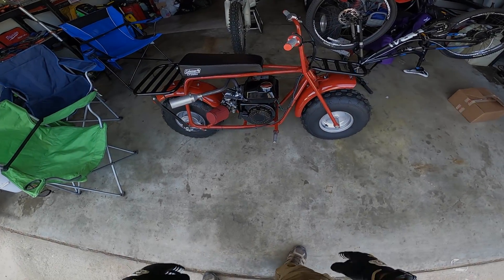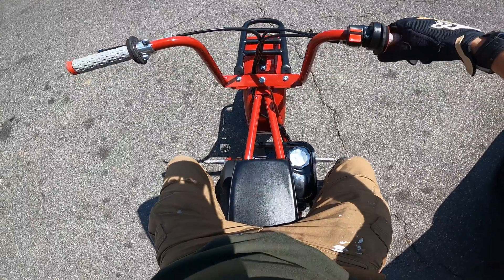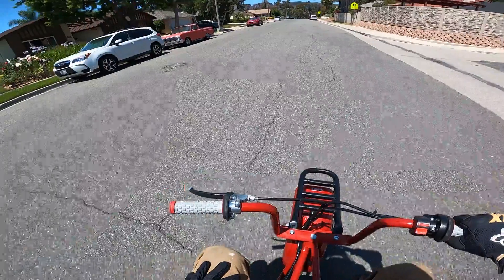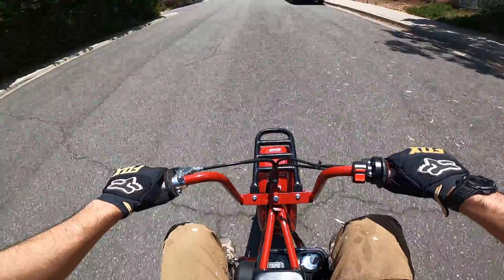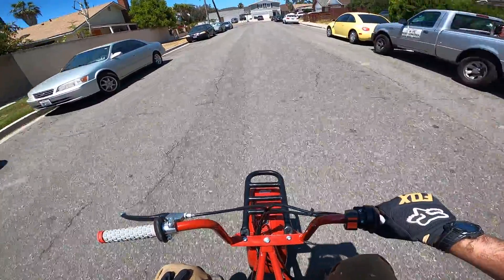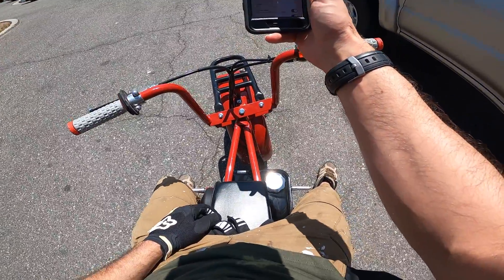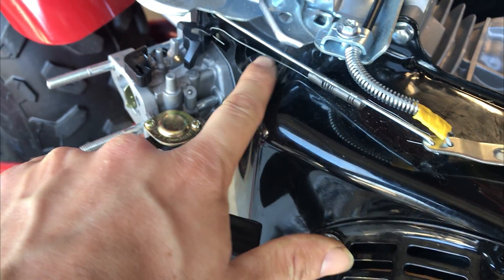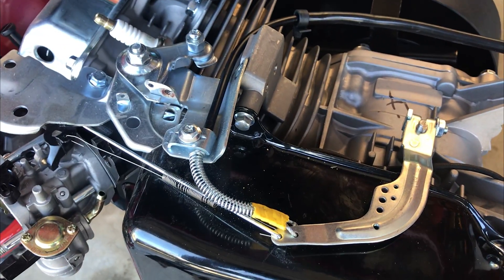Coleman CT200U | Stage 1 Performance Kit + Governor Bypass | POV Ride - Full Throttle Pulls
This is a look at the recently modified Coleman CT200U Minibike.
Mods Include:
1) Governor bypass (without engine disassembly)
2) GoPowerSports.Com Stage 1 Performance Kit
 - High flow intake
 - 0.38 increased diameter main jet (for carburetor)
 - Intake tube adapter (anodized)
 - Choke plate adapter
 - 18lb increased power valve springs
 - High flow header pipe
 - High flow muffler
 - Valve cover vent kit
3) Protaper grips
4) Honda grip donuts
5) Thread locker on split shaft bolts and other various parts

Original top speed: 20mph
New top speed: 40mph + increased torque and great sound!

This video is made with the Do-It-Yourselfer in mind, the guy/girl who wants to work on their vehicles at home.  I am a California licensed and certified automotive technician.